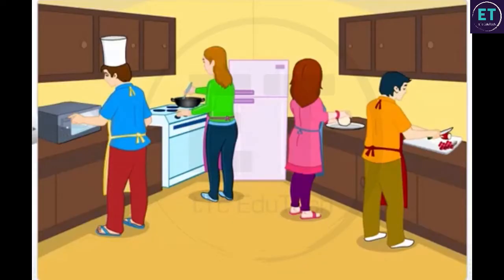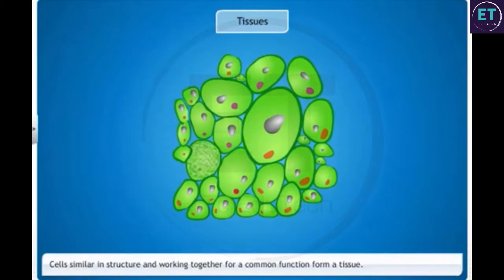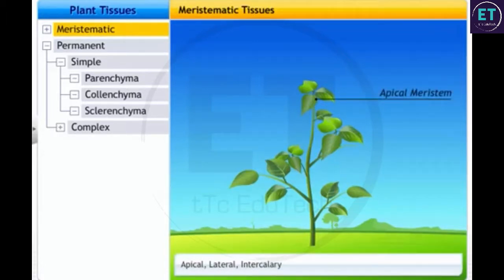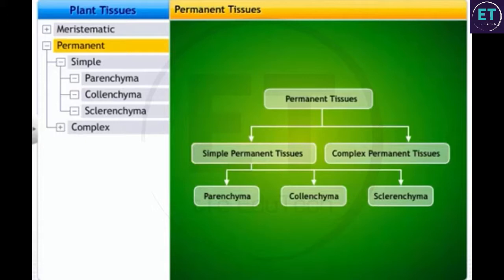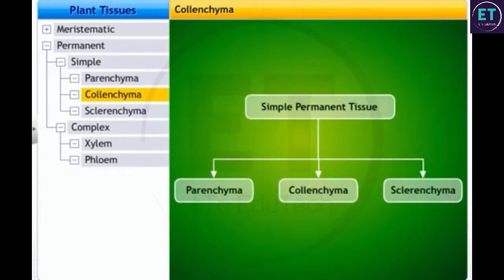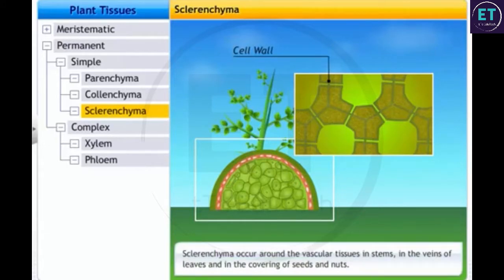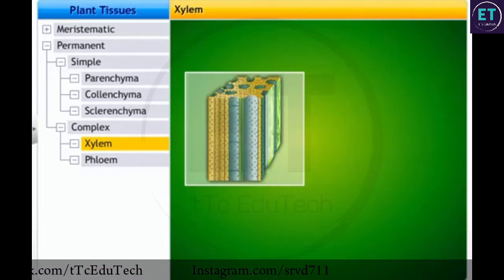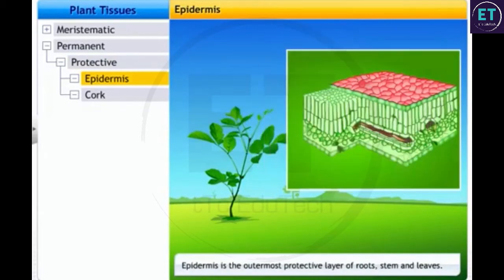CBSE Class 9 Science || Tissue - 01